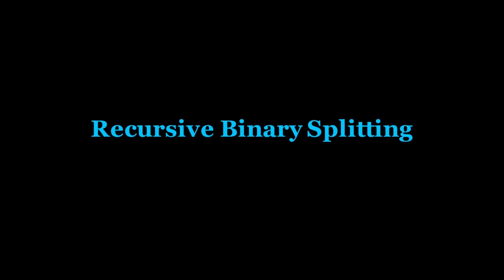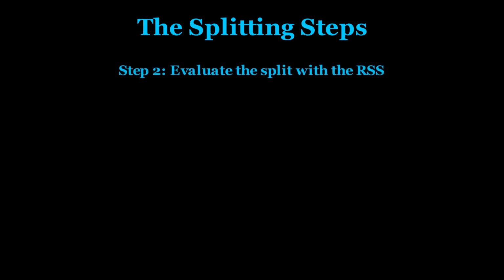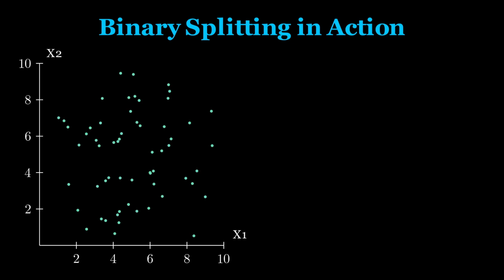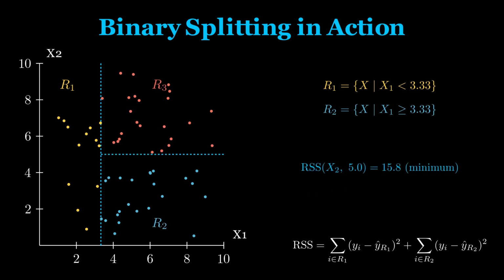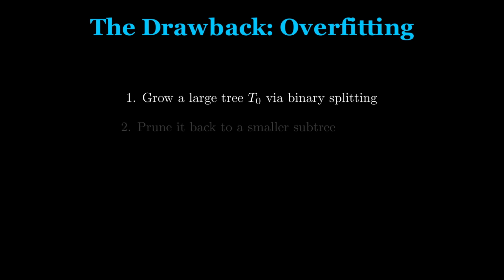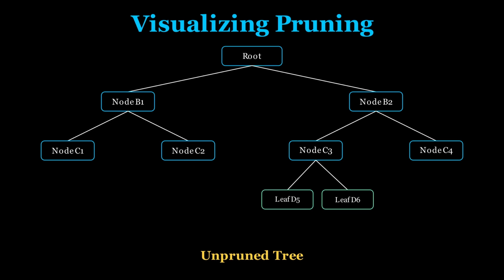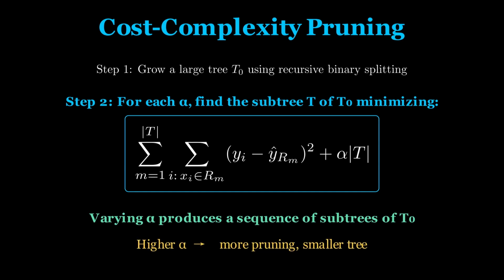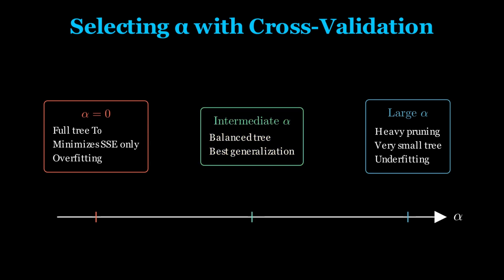4.2 Binary Splitting and Pruning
Binary Splitting and Pruning

📌 Timestamps
00:00 Intro
00:07 Recursive Binary Splitting
01:09 Recursive Binary Splitting Steps
02:50 Recursive Binary Splitting Example
05:04 Recursive Binary Splitting Drawbacks
06:28 Visualizing Pruning
07:21 Cost-Complexity Pruning
08:25 Selection Alpha with Cross-Validation